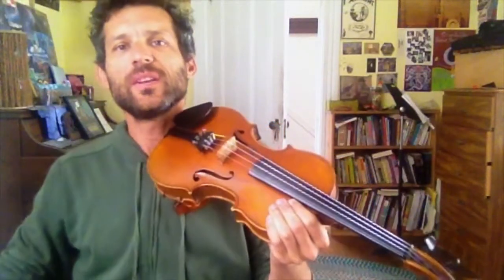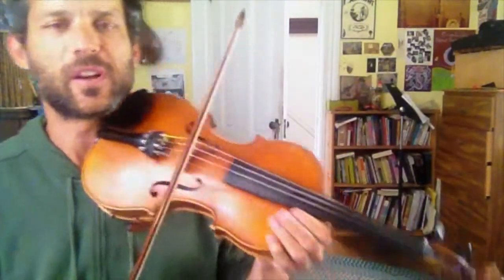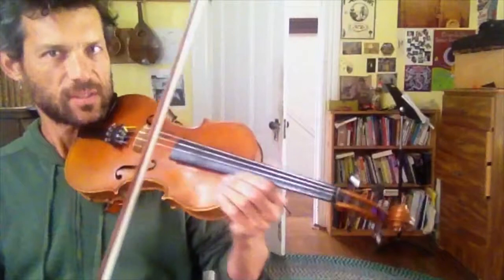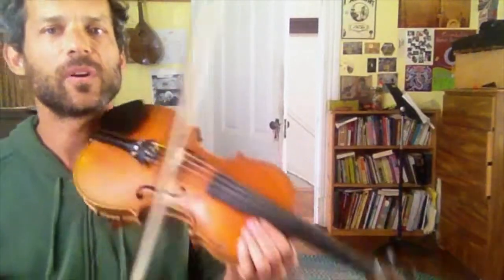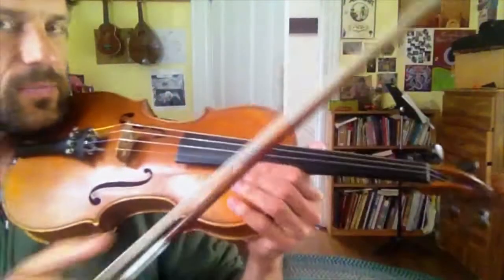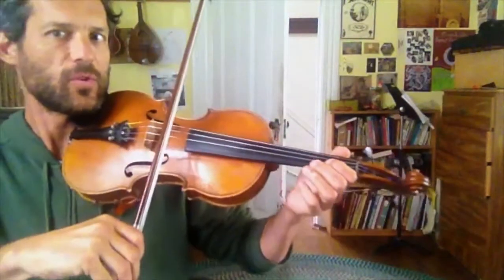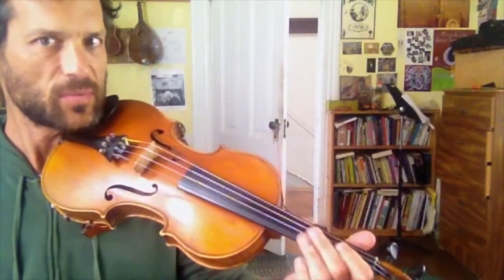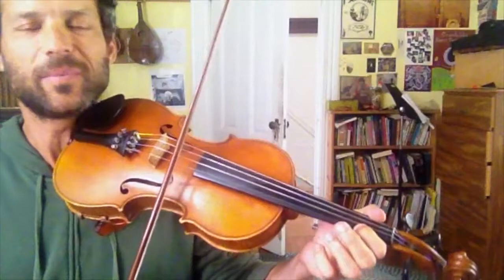Kerry Polka - Basic Fiddle Lesson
FiddleHed is the fun way to learn fiddling online!

Each week I post a new lesson to the site with tabs, sheet music, play-along tracks and commentary. These are FREE for one week

Stuff that is permanently FREE on FiddleHed:
Fiddling For Absolute Beginners, Modules 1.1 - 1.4
28 free tune lessons and 28 free technique lessons in a carefully organized progression from easy to hard. The basic course starts with the FUNdamentals of holding the fiddle, bowing, fingering, scales and tunes. Everything you need to get going!

    -The Little FiddleHed Tunebook
    -Master Tune Cheat Sheet
    -Practice Calendar

Play every day, have fun 😀 and thanks for taking part 🙏

❤️ Fiddlehed